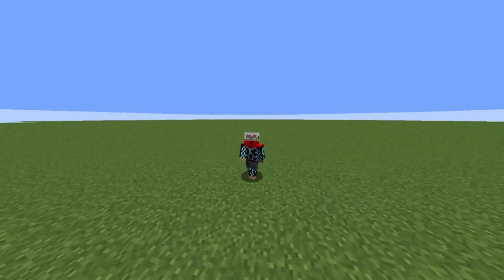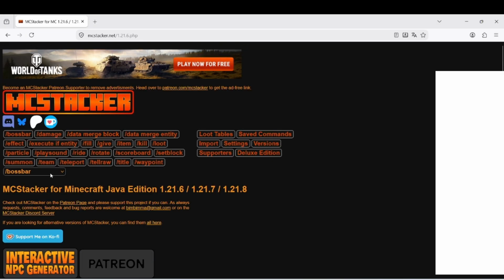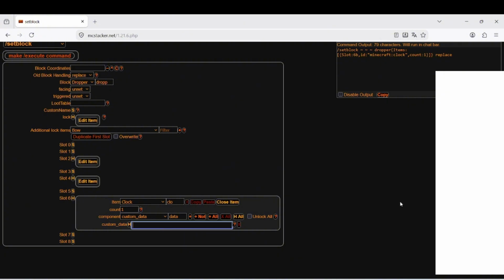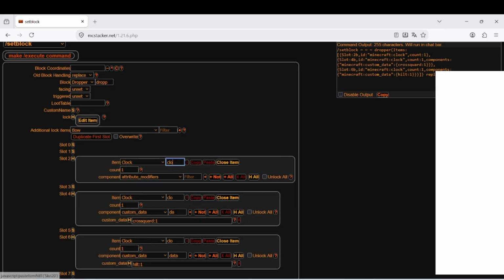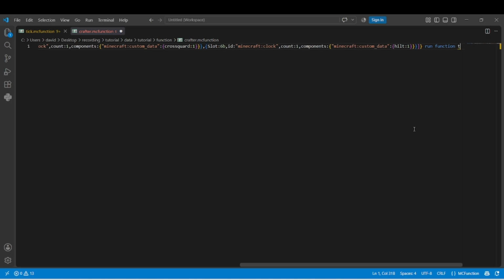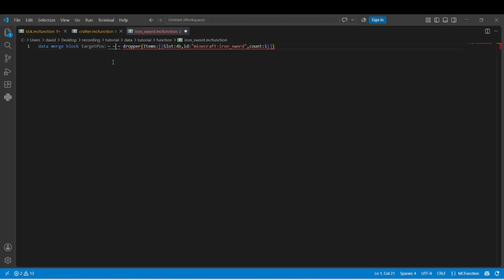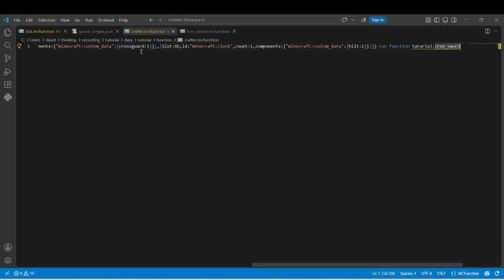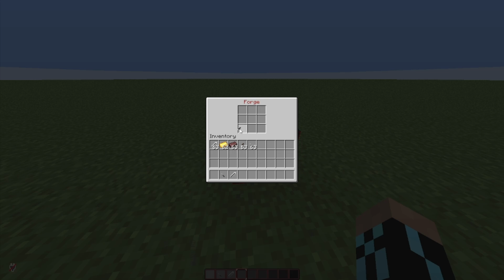Make Your own Custom Crafter with Datapacks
This video is about making advanced recipes and custom crafter with Datapacks.